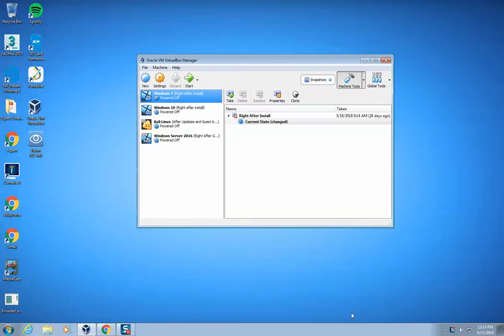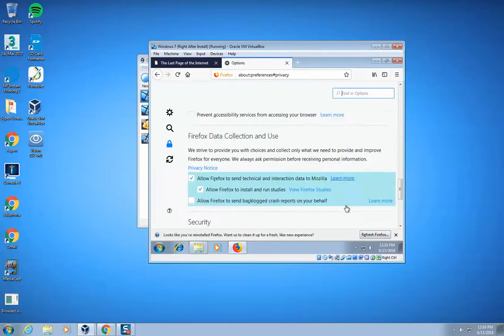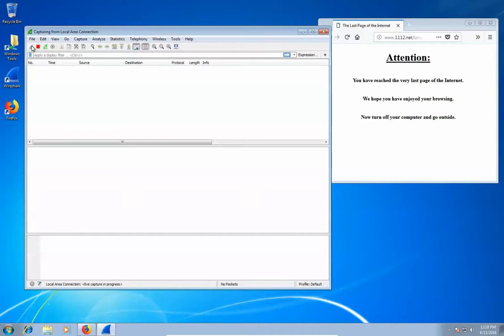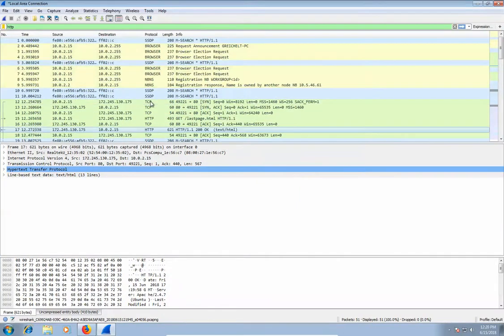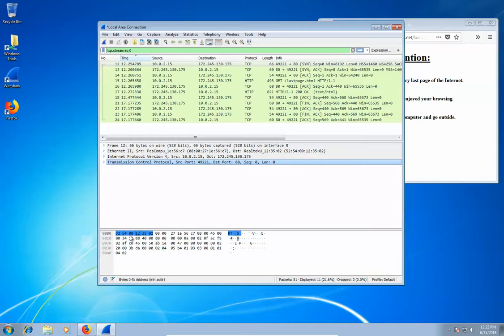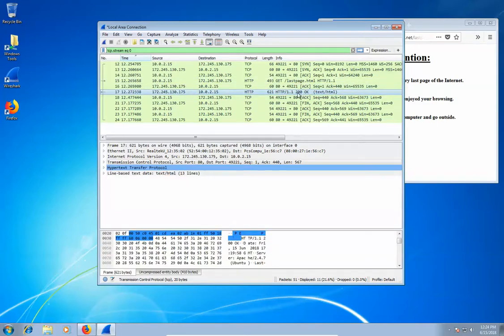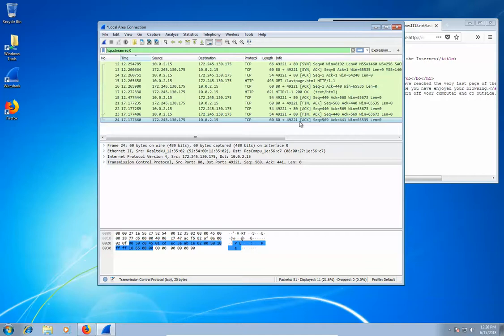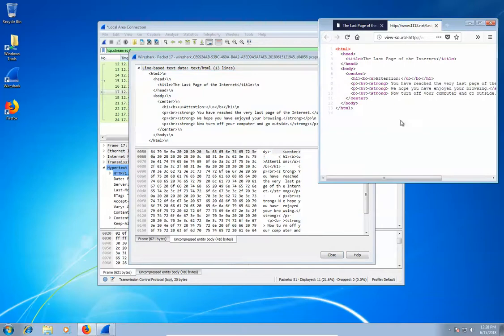Packet Analysis Using Wireshark